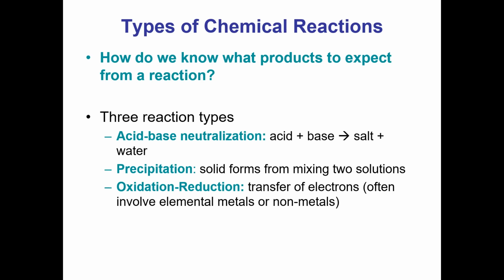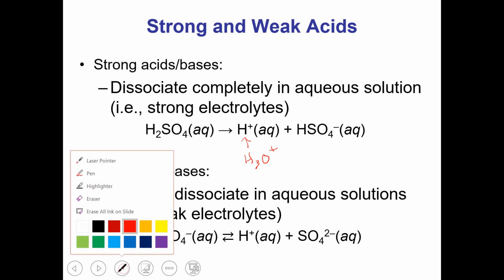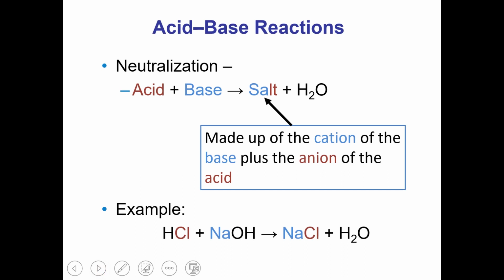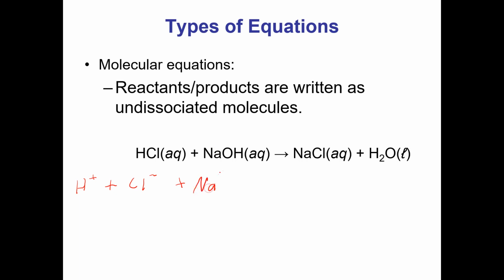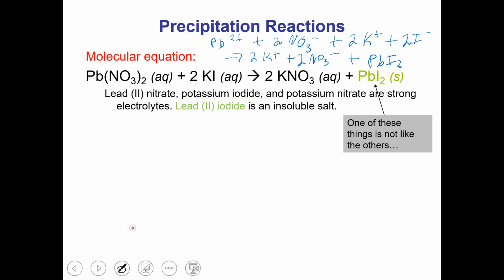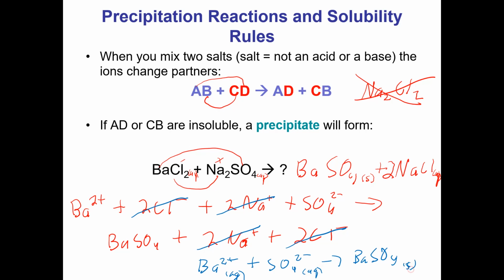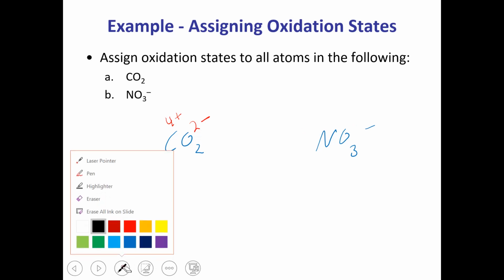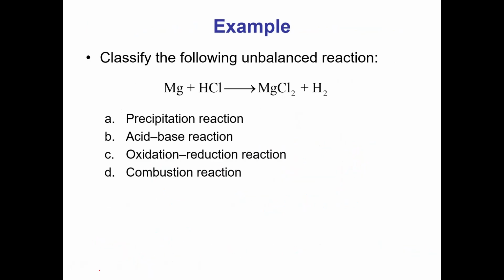Types of Chemical Reactions